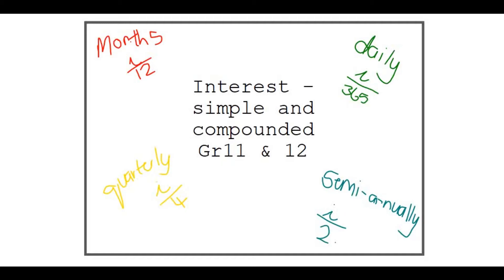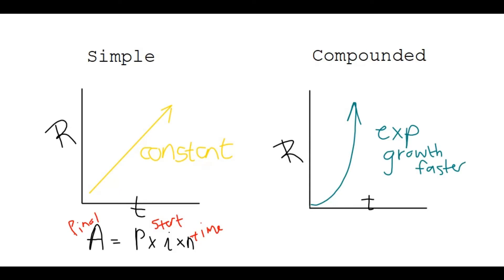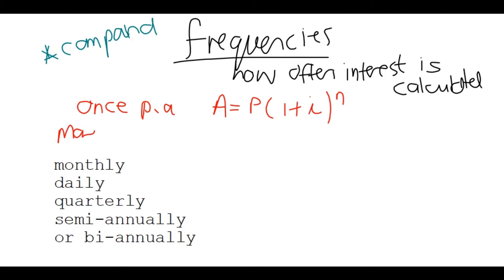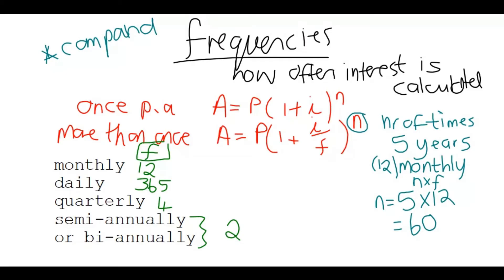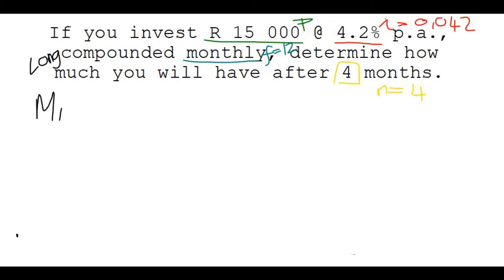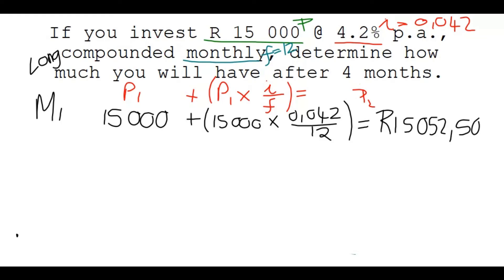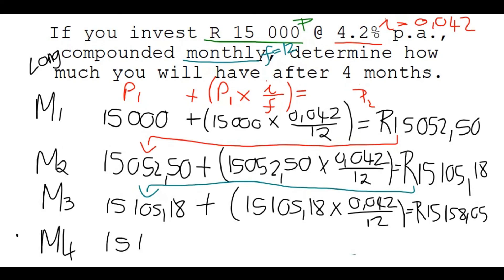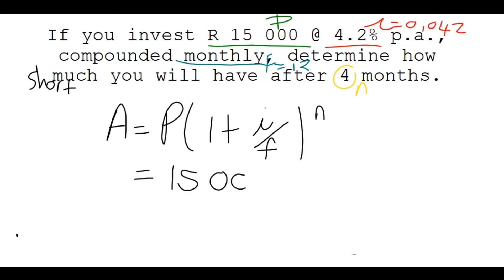Compound interest frequency - Maths Lit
This is a mathematical literacy video that deals with frequencies such as when interest is compounded monthly, daily, quarterly, bi-annually or semi-annually.
We also have a look at simple and compound interest graphs.
This is for Grade 11 and 12 learners.